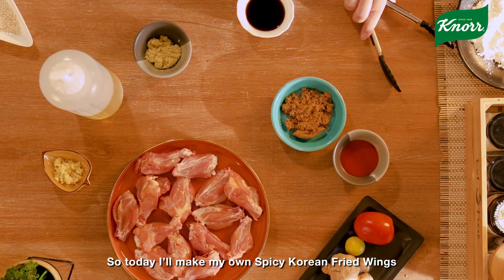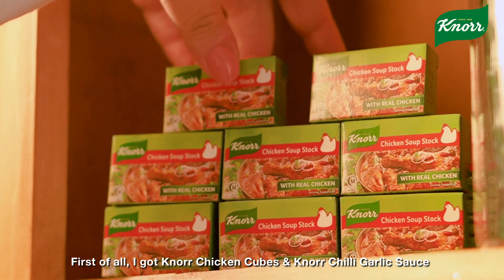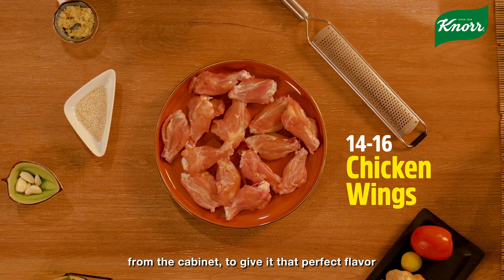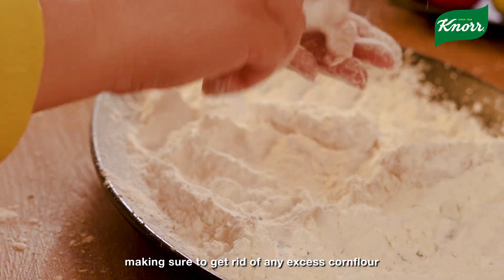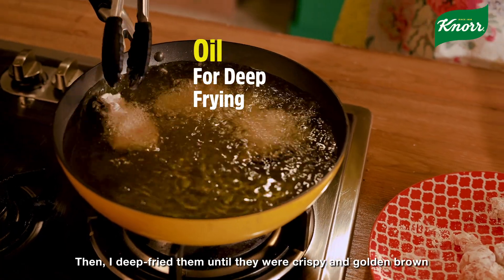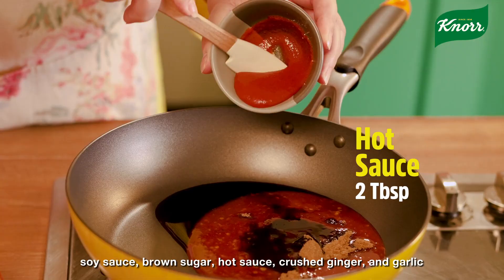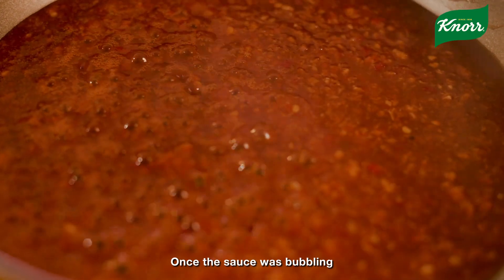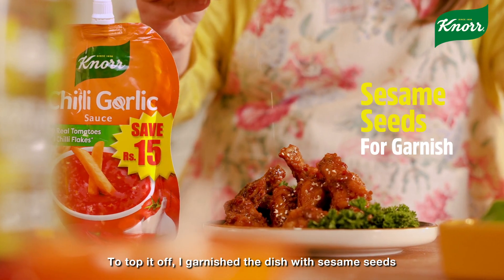8 Save My Iftar Korean Fried Wings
Client: KNORR
Agency: WRT
Campaign: Knorr Save my Iftar

Production House: Rock N Roll Productions
Executive Producer: Muhammad Jibran Baig
Producer: Iftikhar Kasuri & Roshanay Ghumman
Director: Umair Anwar
Assistant Director: Danish Khan Shor
Chef: Sarah Khalid

DOP: Tahir Bhatti
Gaffer: Lateef Bhai
Makeup:
Art Director: Asad Ali Rind
Set Company: Umer Javaid & Umair Javaid @ King Kong
Photographer: Minhaj Haider
Line Producer: Talha Sidiqui
Production Managers: Aqeel
Lights & Camera: Popa Lights
Edit & Post Production: WRT
Talent Agency: MAC-Talent